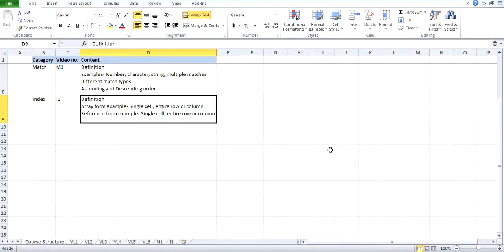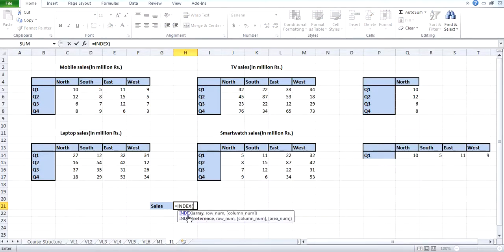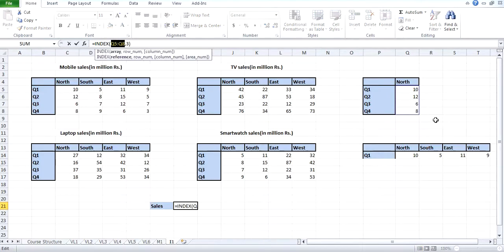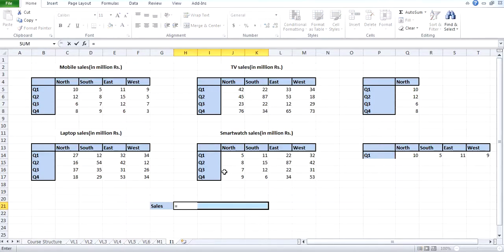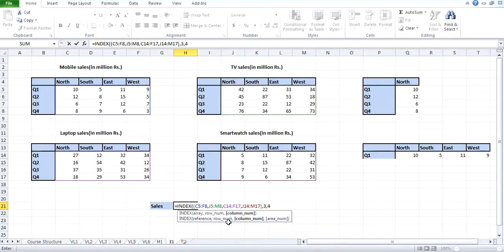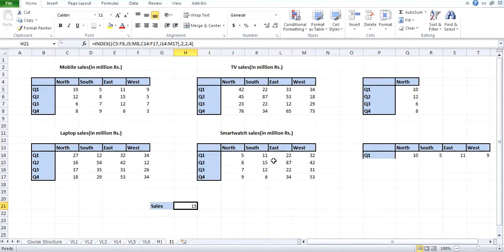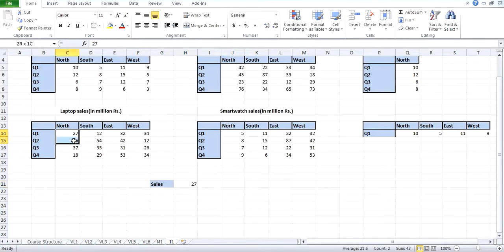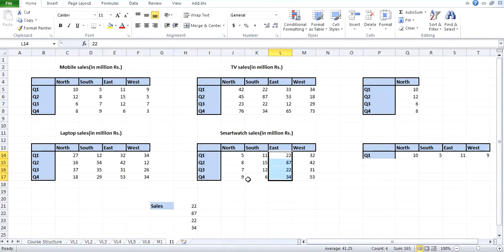MS Excel- Index function| How to use Index function in Excel| Rational Insights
In this video, learn how to use the Index function in MS Excel in detail with various examples and in easy to understand way.